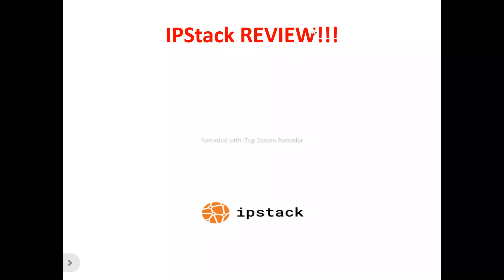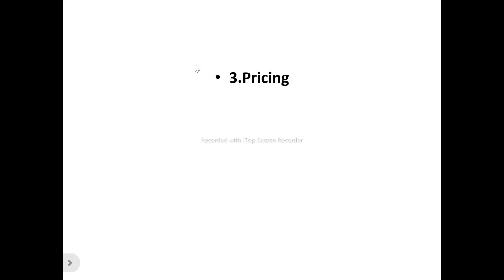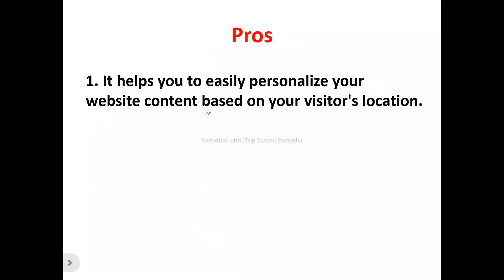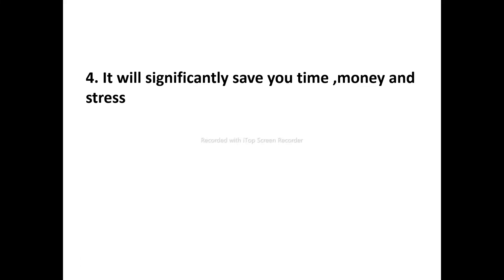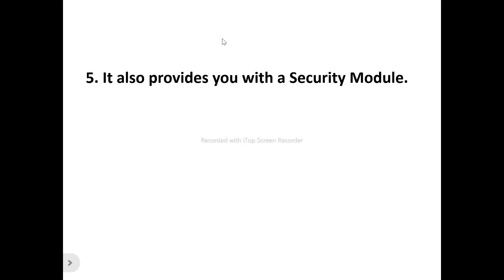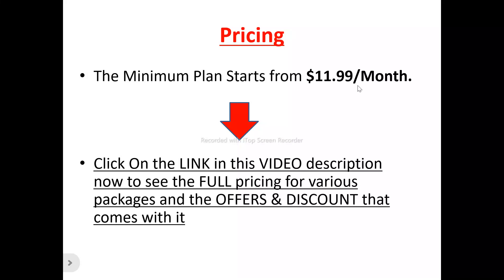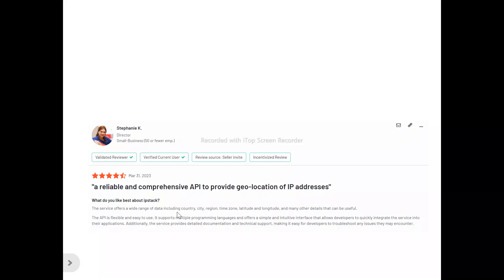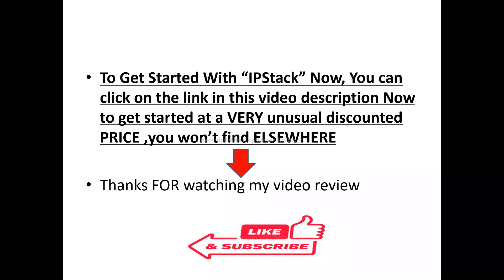IPStack Review-Is This IP address Geolocation PLATFORM Really WORTH It AT ALL Or ?See(Do not Use Yet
You can get started with "Ipstack" Now at a price you will never find elsewhere,Click On this link now to get started==

In this ipstack review, this video will answer some frequently asked question such as

1.ipstack reviews,
2.is ipstack a scam?
3.Is  ipstack real?
4 is  ipstack good?
5. Is  ipstack bad?
6. Pros of  ipstack
7.cons of   ipstack
8.Does  ipstack really work?
9.How does  ipstack work  ?
10.is  ipstack okay ?
11.should I buy  ipstack?,
12.Do you recommend ipstack ?
13.ipstack price?
14.ipstack pricing?
15.ipstack  cost?
16.ipstack  honest reviews,
17.ipstack honest opinion,
18.ipstack reviews trustpilot,
19.ipstack reviews 2024,
20.ipstack  review,